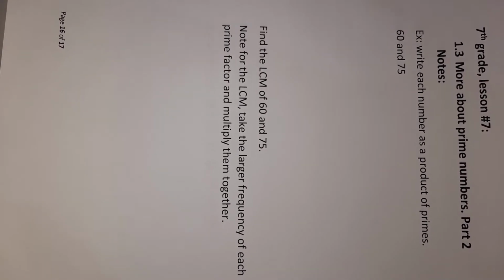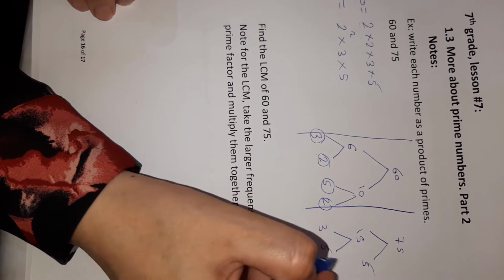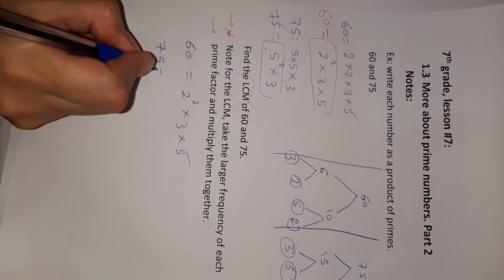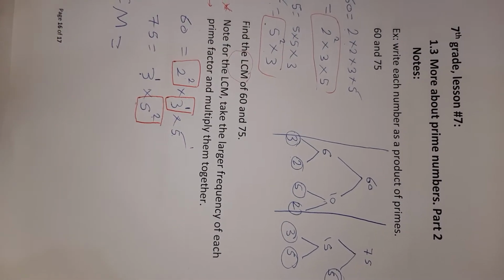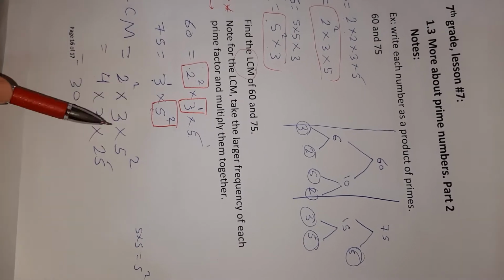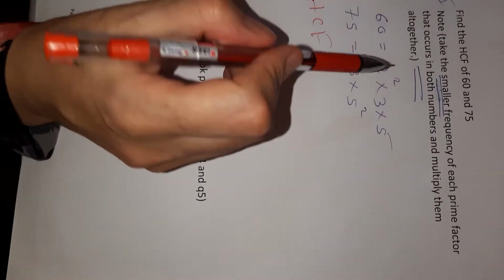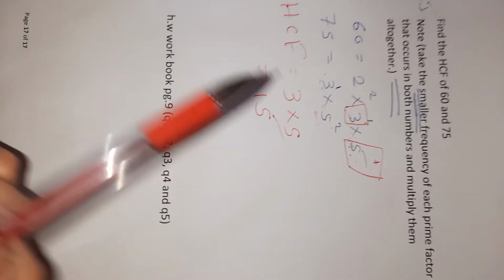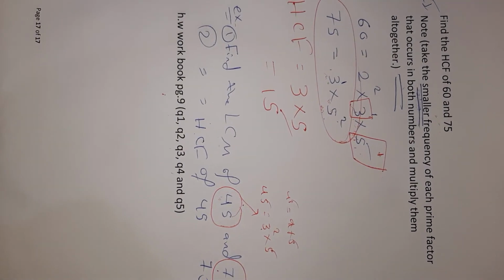International, Math , grade 7, #7 , 1 3 more about prime numbers part 2, Ayat Rabaiah mp4